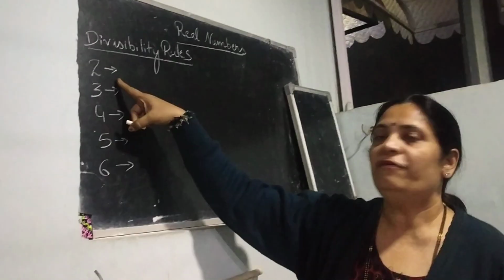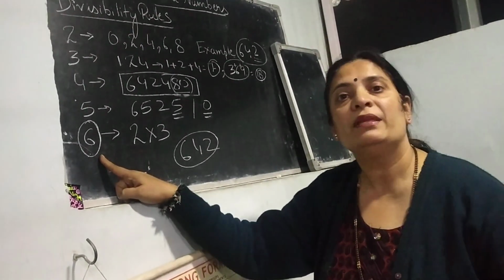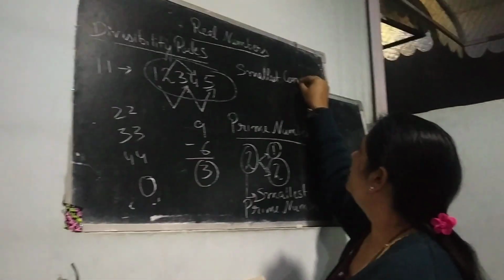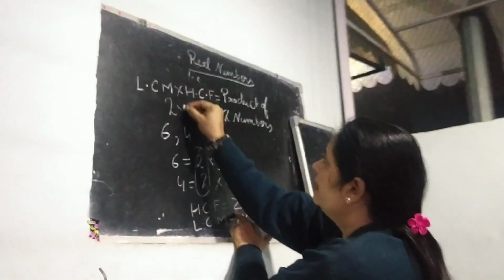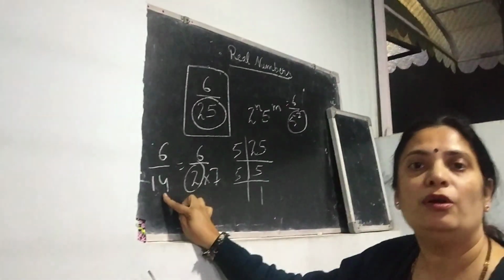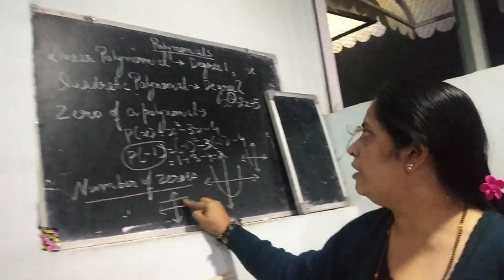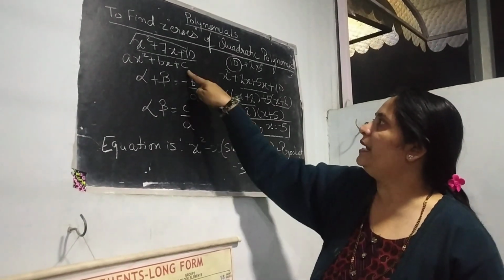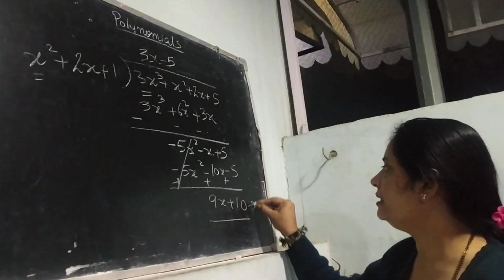Revision board exams - Real Numbers and Polynomials